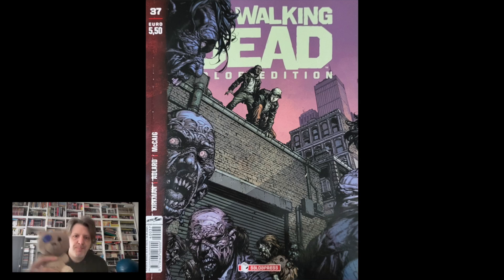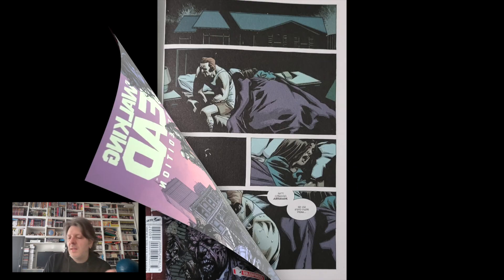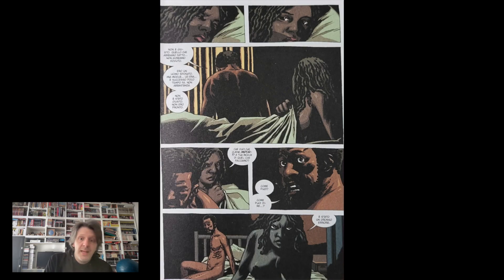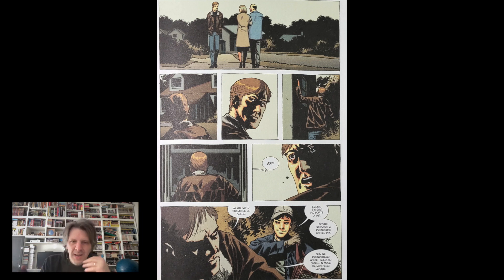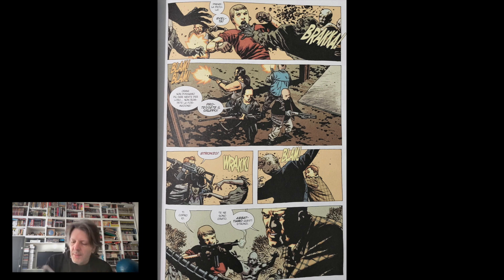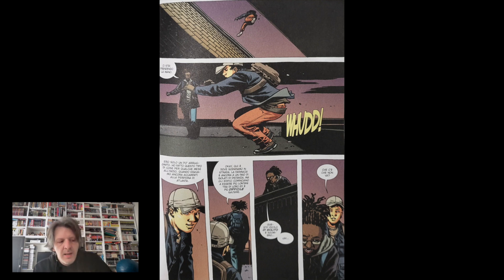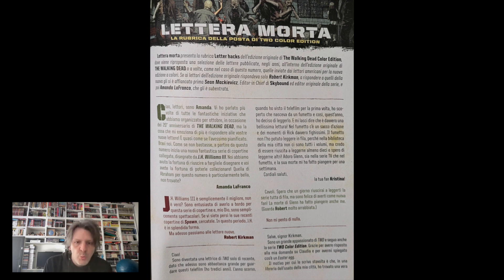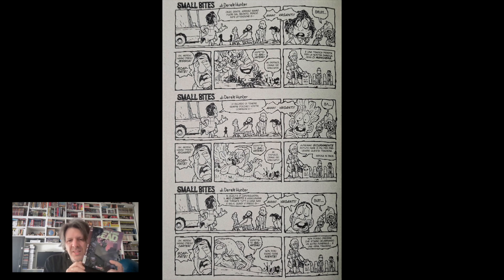RECENSIONE THE WALKING DEAD COLOR EDITION 37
parola d'ordine AMBIGUITA'!!!